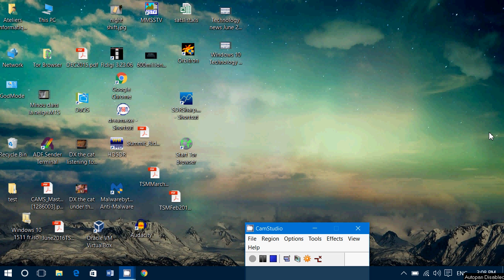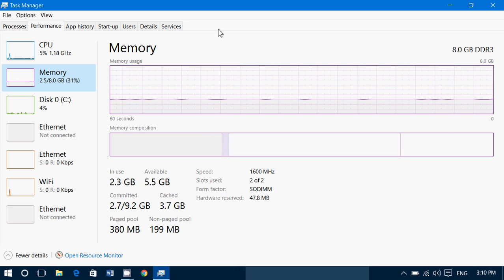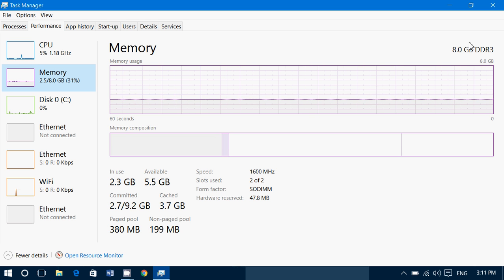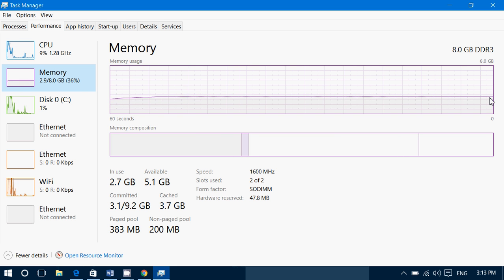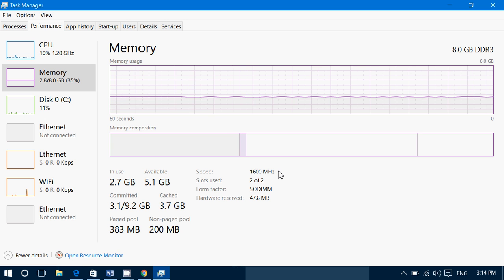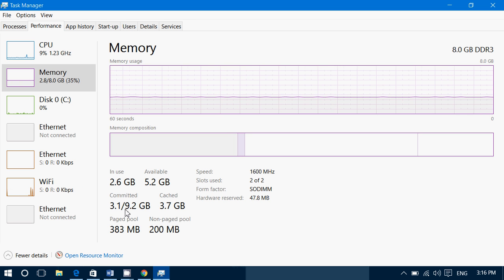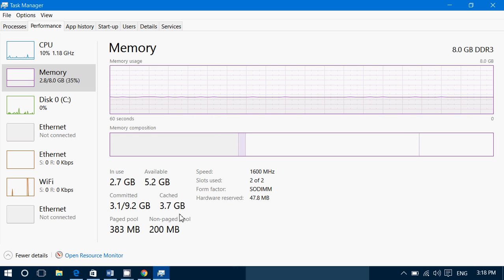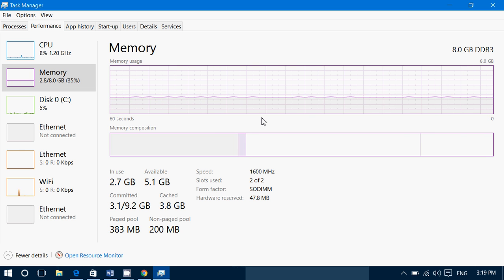Back to Basics RAM Memory and Memory usage in the task manager Performance tab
Checking out the RAM or Memory usage and what the numbers mean in the Task Manager in this back to basics series